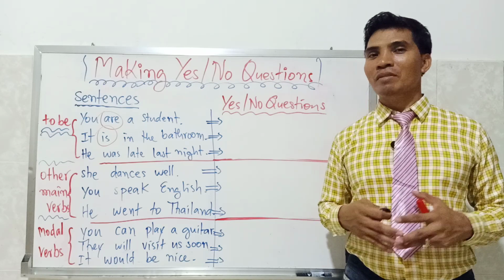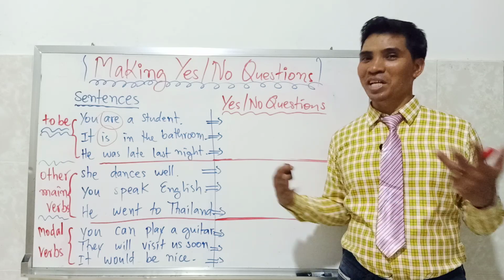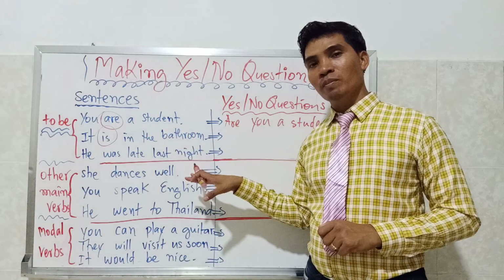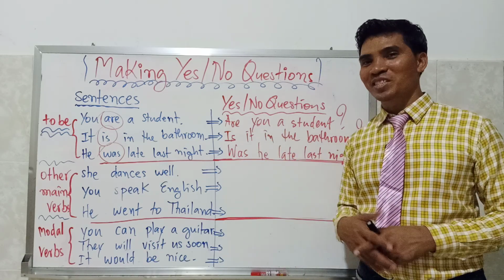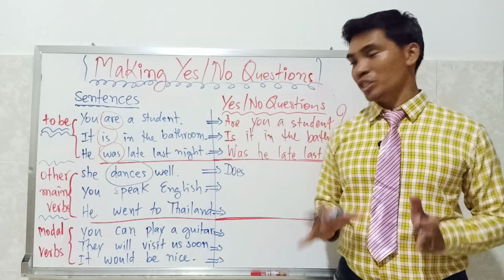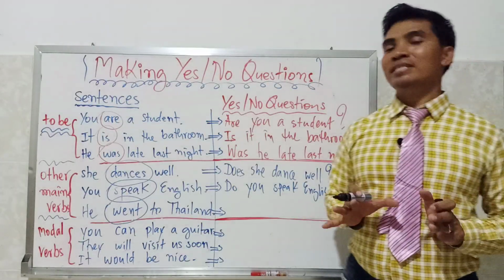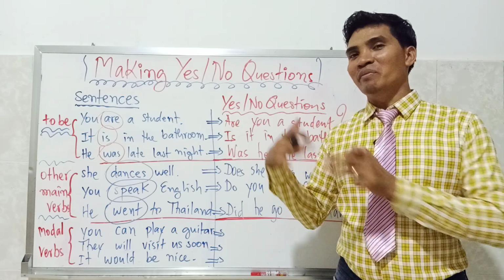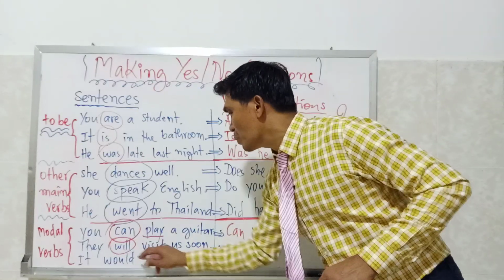Making"Yes/No" questions-Easy_រ បានបង្កើត "Yes/ No" questions by Samath Pen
New technique on how to make Yes/No questions. It is fast to understand and pretty easy to write them.